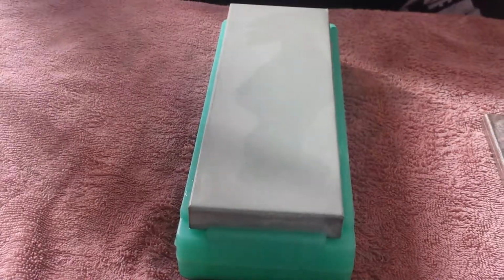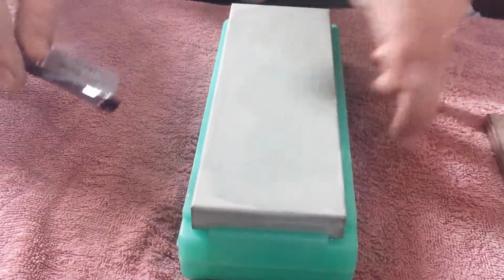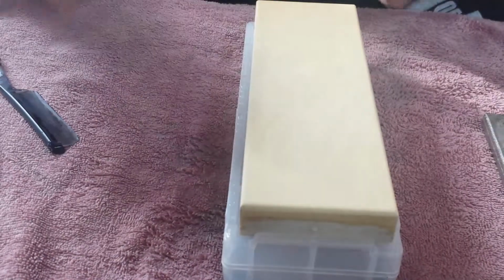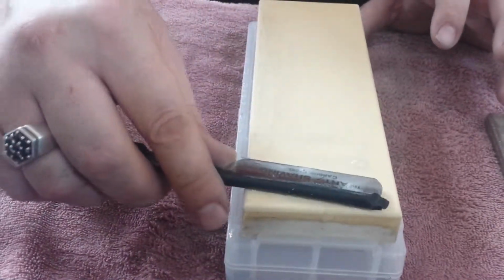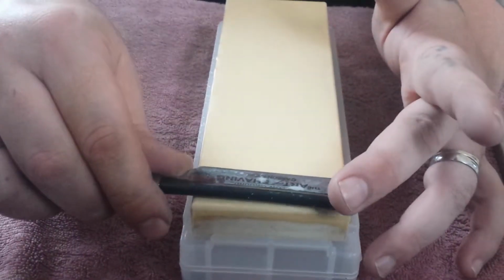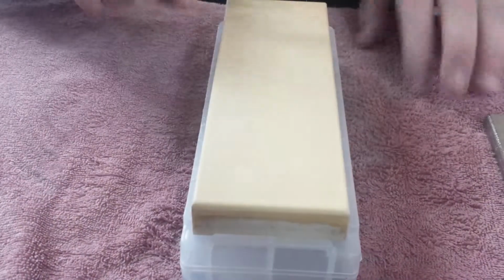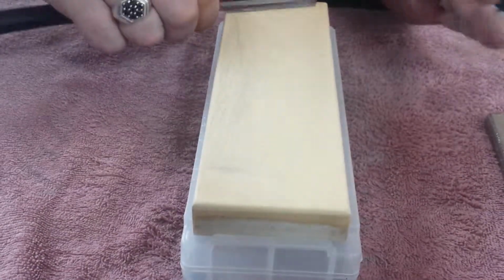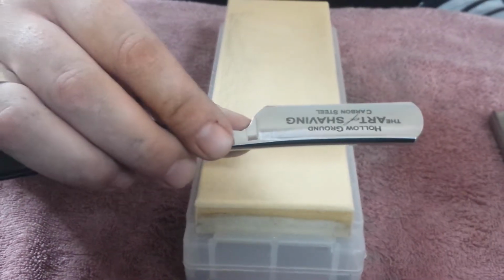Honing a new theirs issard razor. Part 3 of 3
Conclusion of a three part series showing the methods I use to hone my razors